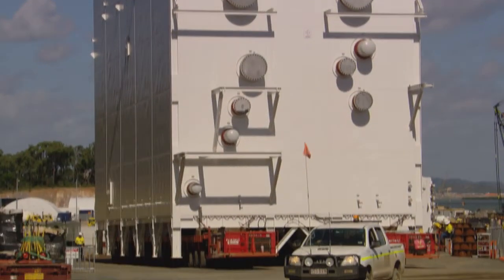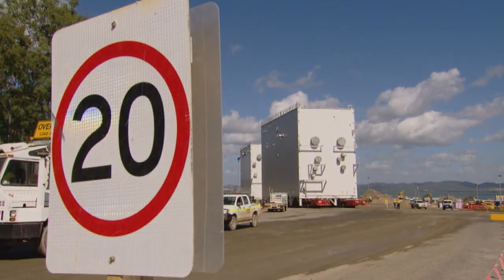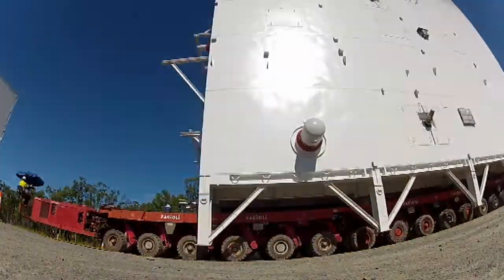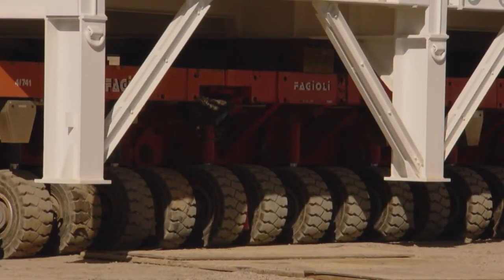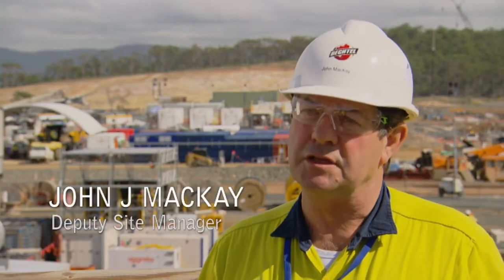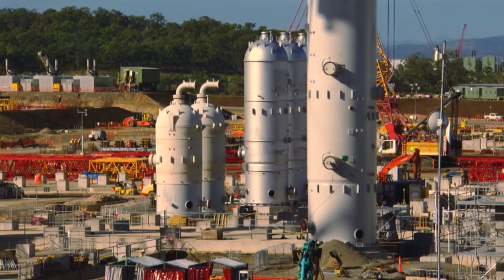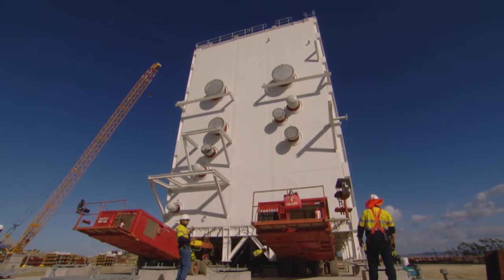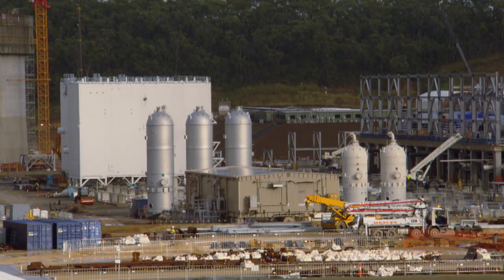The challenges of moving objects big and small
The Bechtel GLNG team talk about the challenges of managing the transportation of heavy loads on site, including the 760 tonne cold boxes, a key compenent of the LNG facility.